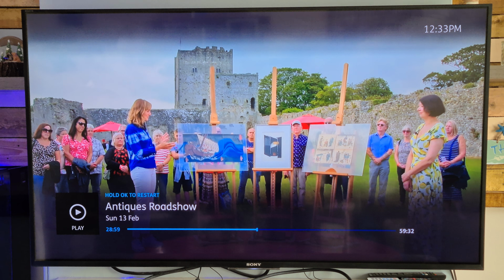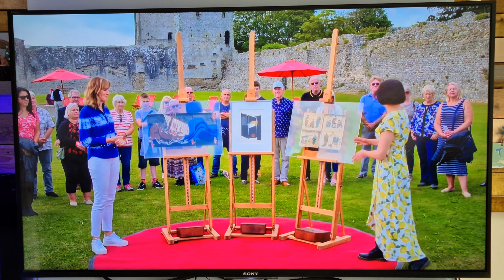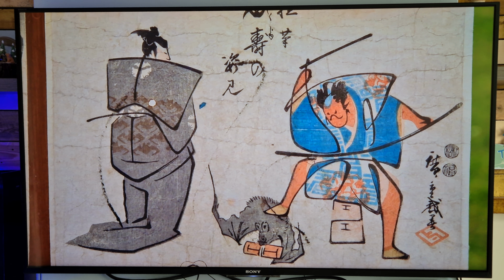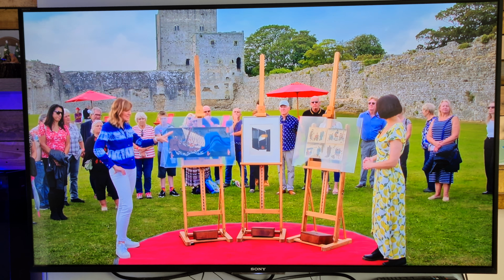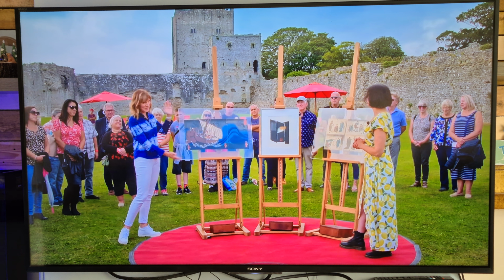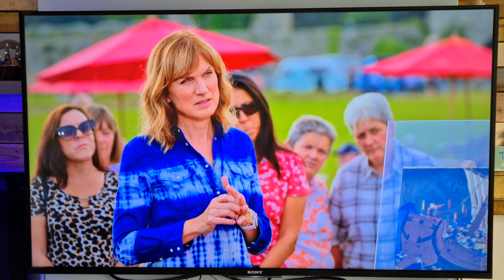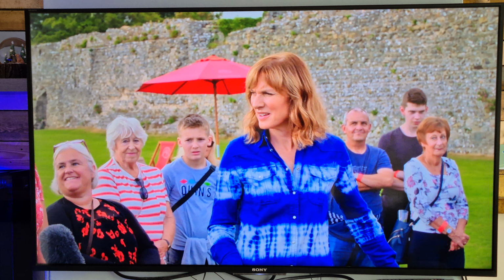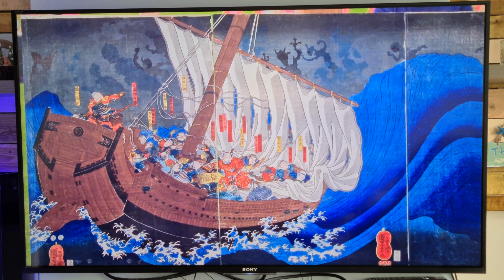Antiques Roadshow Portchester Castle part one Featuring me Lou Berry and sister Vanessa 😳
Filming of Antiques Roadshow at Portchester Castle in Aug 2021